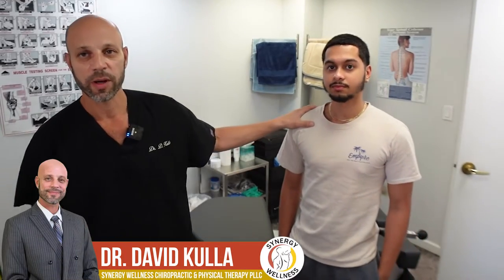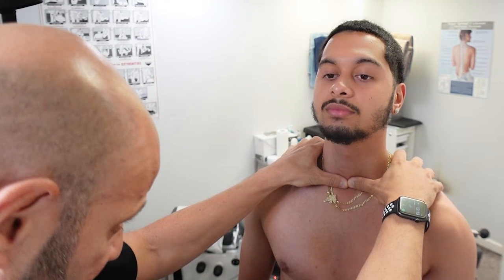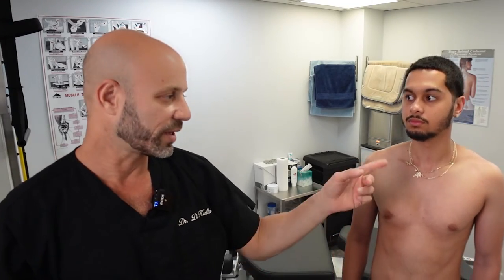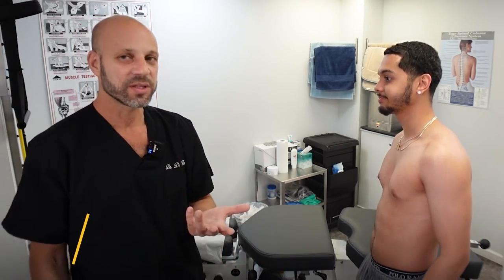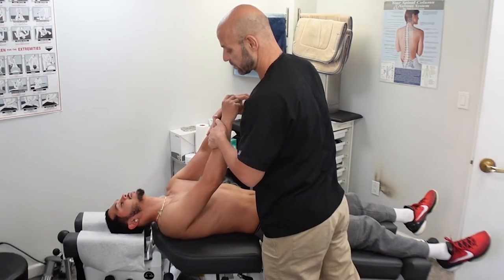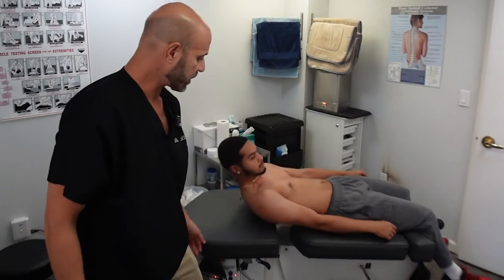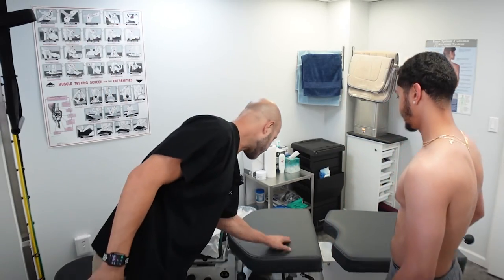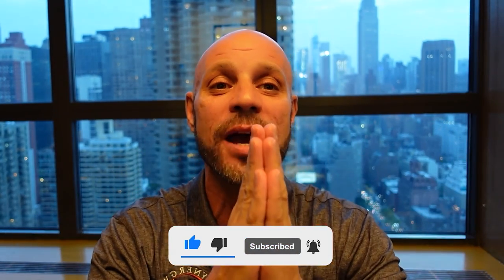Collarbone, Sternoclavicular Joint & AC Joint SELF TEST and Chiropractic Adjustment